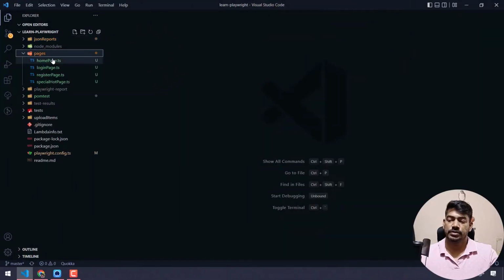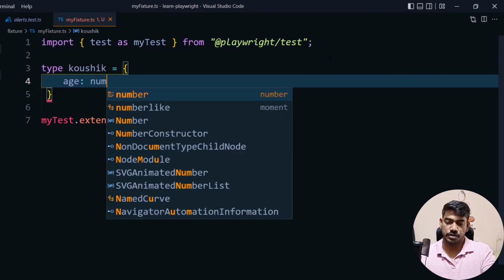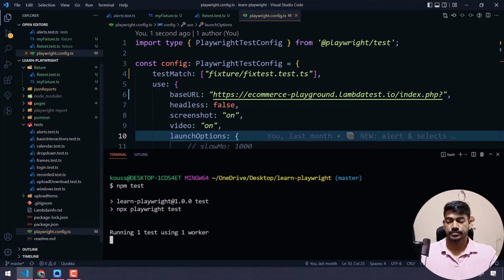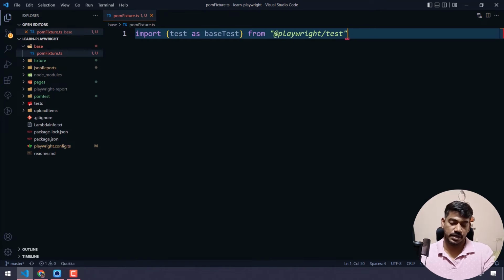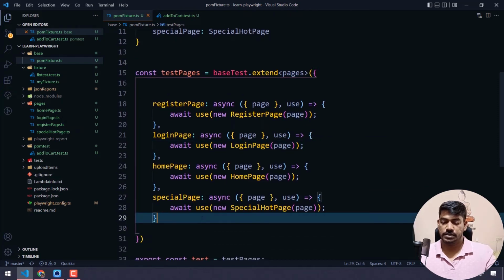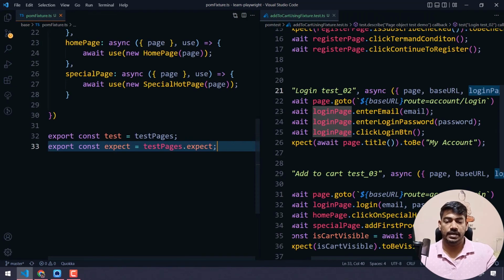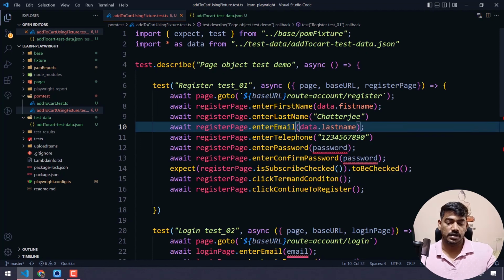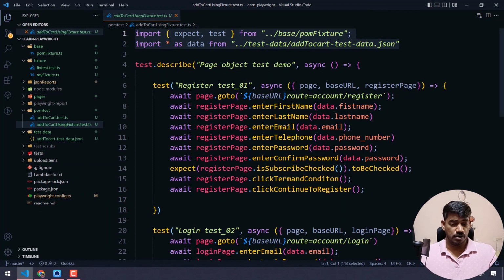What Are Playwright Fixtures | Playwright With TypeScript Tutorial 🎭| Part 10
Ever wondered what Playwright Fixtures are? Watch this video to learn the concept of Playwright Fixtures and how to implement them for the Page Object Model (POM) using TypeScript.

In this Part-X of the Playwright tutorial series, 𝑲𝒐𝒖𝒔𝒉𝒊𝒌 𝑪𝒉𝒂𝒕𝒕𝒆𝒓𝒋𝒆𝒆 (@Koushik chat), Content Creator at LetCode, explains the concept of Playwright Fixtures and how we can use them to reduce the complexity of the Page Object Model. He also explains how to read a JSON file with live examples.

🔹 𝑾𝒉𝒂𝒕 𝒂𝒓𝒆 𝒕𝒉𝒆 𝑷𝒍𝒂𝒚𝒘𝒓𝒊𝒈𝒉𝒕 𝑭𝒊𝒙𝒕𝒖𝒓𝒆𝒔?
➡ The Playwright Test is based on the test fixture concept. Test fixtures create an environment for each test, providing only what it requires.
➡ Playwright Test examines each test declaration, analyzing the set of fixtures required for the test and preparing those fixtures specifically for the test. The fixtures' values are merged into a single object, which is available as a first parameter to the test, hooks, annotations, and other fixtures.

🔹 𝑾𝒉𝒂𝒕 𝒂𝒓𝒆 𝒕𝒉𝒆 𝒃𝒆𝒏𝒆𝒇𝒊𝒕𝒔 𝒐𝒇 𝑷𝒍𝒂𝒚𝒘𝒓𝒊𝒈𝒉𝒕 𝑭𝒊𝒙𝒕𝒖𝒓𝒆𝒔?
➡ Fixtures combine setup and teardown in one location, making writing easier.
➡ Fixtures are reusable across test files; define them once and use them in all of your tests.
➡ Fixtures are on-demand—you can define as many fixtures as you want, and the Playwright Test will only set up the ones required by your test.
➡ Fixtures are flexible; they can rely on one another to provide complex behaviors.
➡ Fixtures are adaptable. Tests can use any combination of fixtures to create the exact environment they require without interfering with other tests.

Ｖɪᴅᴇᴏ Ｃʜᴀᴘᴛᴇʀꜱ 👀
00:00 Introduction
00:03 Modules
01:06 What is Fixture?
02:31 How to implement Playwright Fixtures?
13:19 How to implement Playwright Fixtures for Page Object Model?
24:48 How to read data from a JSON file?
31:47 Recap
32:58 Conclusion

📌Also, learn 📃
🔸 What are fixtures in playwright?
🔸 How do you run a playwright test?
🔸 What is playwright testing?

Perform scalable and reliable cross-browser compatibility testing of your website and web app on the latest mobile and desktop browsers

𝑹𝒖𝒏 𝒚𝒐𝒖𝒓 𝑷𝒍𝒂𝒚𝒘𝒓𝒊𝒈𝒉𝒕 𝒕𝒆𝒔𝒕 𝒔𝒄𝒓𝒊𝒑𝒕𝒔 𝒊𝒏𝒔𝒕𝒂𝒏𝒕𝒍𝒚 𝒐𝒏 𝟓𝟎+ 𝒃𝒓𝒐𝒘𝒔𝒆𝒓 𝒂𝒏𝒅 𝑶𝑺 𝒄𝒐𝒎𝒃𝒊𝒏𝒂𝒕𝒊𝒐𝒏𝒔 𝒖𝒔𝒊𝒏𝒈 𝒕𝒉𝒆 𝑳𝒂𝒎𝒃𝒅𝒂𝑻𝒆𝒔𝒕 𝒄𝒍𝒐𝒖𝒅. 𝑬𝒙𝒆𝒄𝒖𝒕𝒆 𝑷𝒍𝒂𝒚𝒘𝒓𝒊𝒈𝒉𝒕 𝒕𝒆𝒔𝒕𝒊𝒏𝒈 𝒊𝒏 𝒑𝒂𝒓𝒂𝒍𝒍𝒆𝒍 𝒂𝒏𝒅 𝒄𝒖𝒕 𝒅𝒐𝒘𝒏 𝒚𝒐𝒖𝒓 𝒕𝒆𝒔𝒕 𝒆𝒙𝒆𝒄𝒖𝒕𝒊𝒐𝒏 𝒕𝒊𝒎𝒆 𝒃𝒚 𝒎𝒖𝒍𝒕𝒊𝒑𝒍𝒆 𝒇𝒐𝒍𝒅𝒔. 𝑲𝒏𝒐𝒘 𝒎𝒐𝒓𝒆

**𝑺𝒐𝒄𝒊𝒂𝒍**